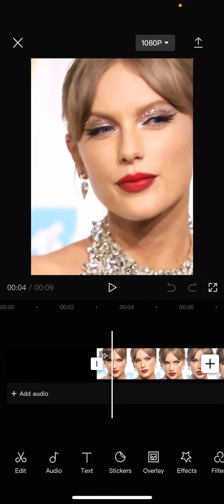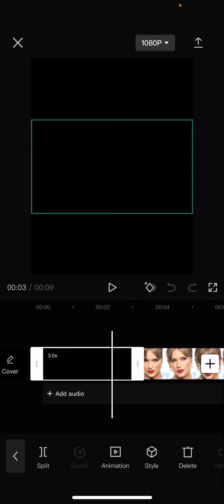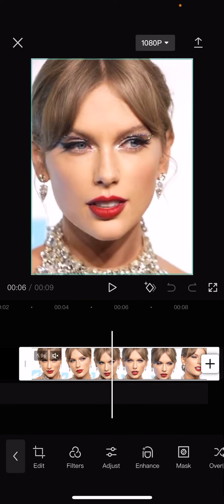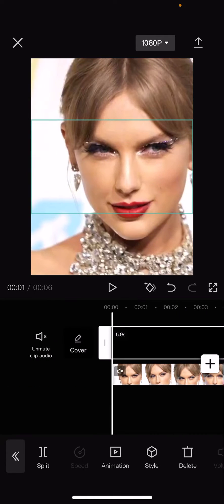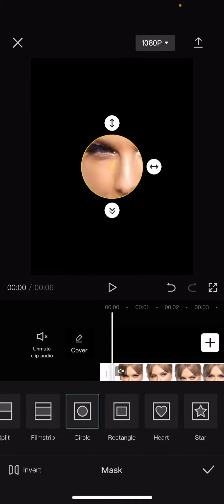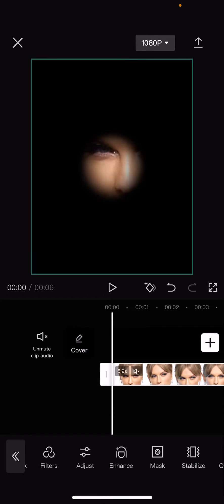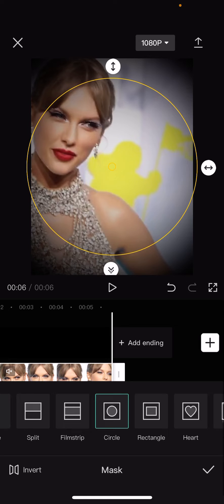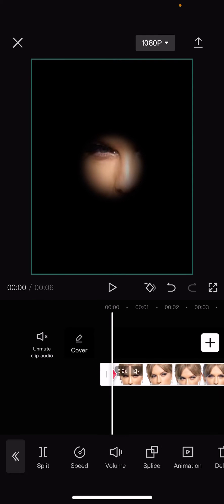Circle Mask Zoom Edit Tutorial On CapCut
Want to create this circle mask zoom edit on CapCut? Here's how you can do that.